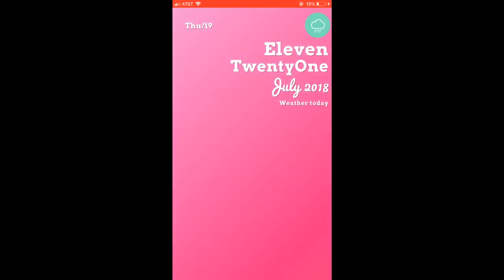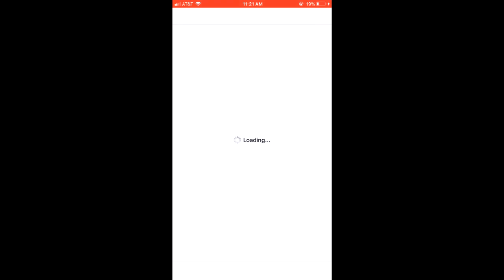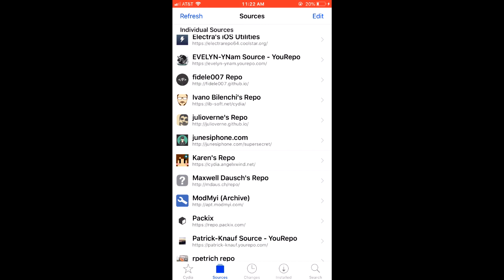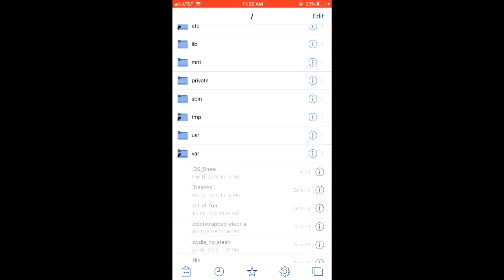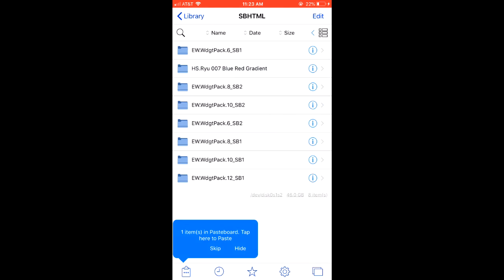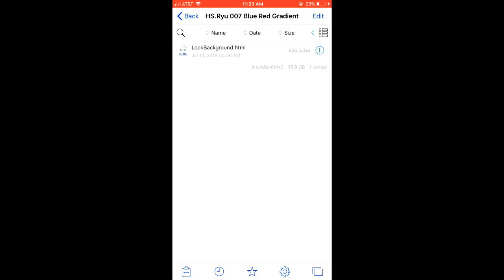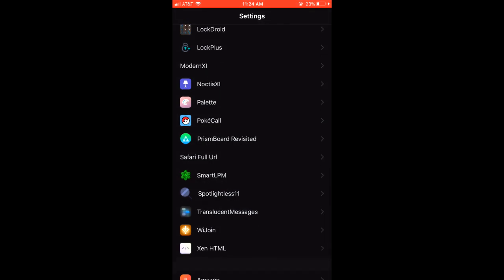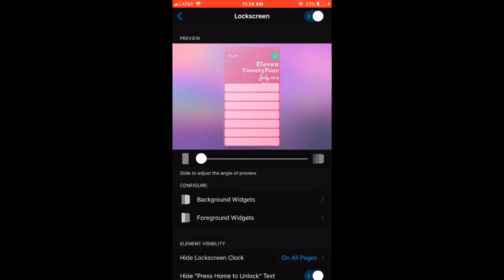How To Apply Ryu 007 Animated Gradient To Lockscreen For Free! (XenHTML)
xenhtml repo: xenpublic.incendo.ws